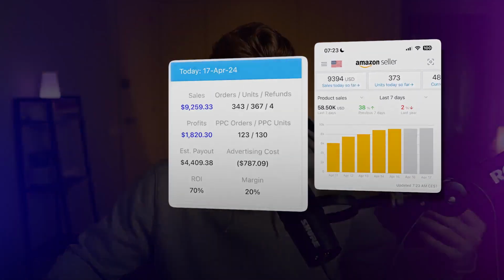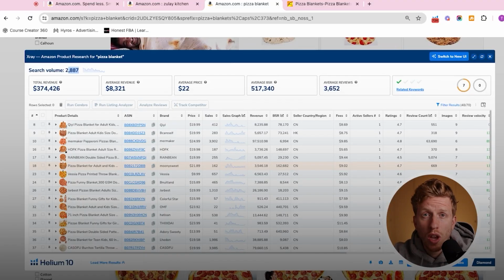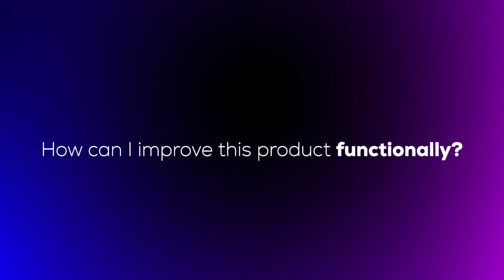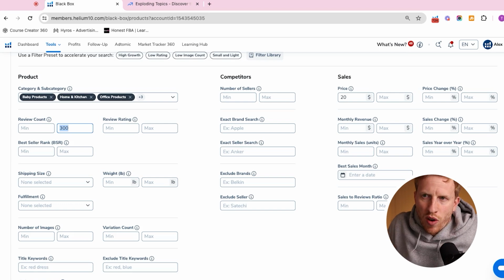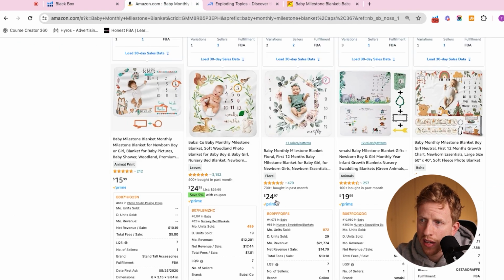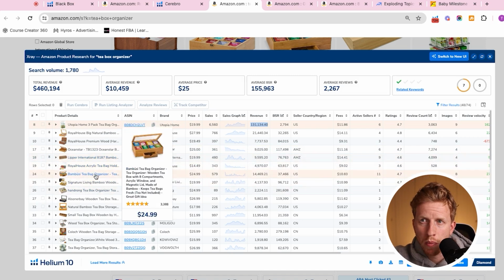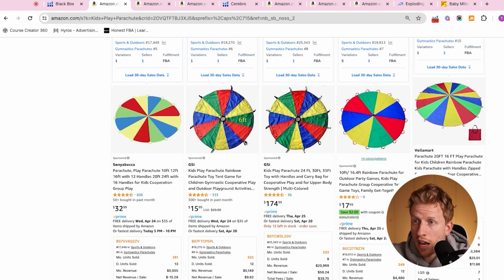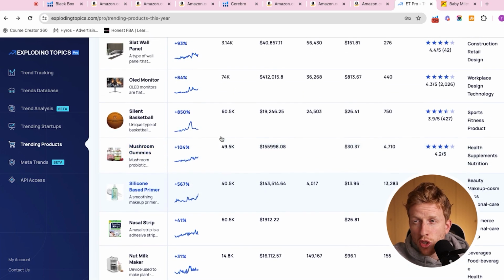How to find products to sell on Amazon (100x faster)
If you're reading this you're probably finding it hard to find a product to sell on Amazon.

The reason for that is because you don't understand the fundamentals of Amazon FBA product research.

Luckily for you, Alex outlines them in detail in this video and then does some live research so you can see in real time how we find product and brand opportunities.

Chapters:

00:00 Intro
02:17 Product Research Tools
03:46 The 1st fundamental
08:44 The 2nd fundamental
16:43 The 3rd fundamental
21:00 Live product research
51:00 The secret product research tool